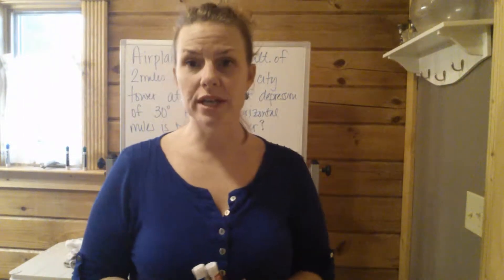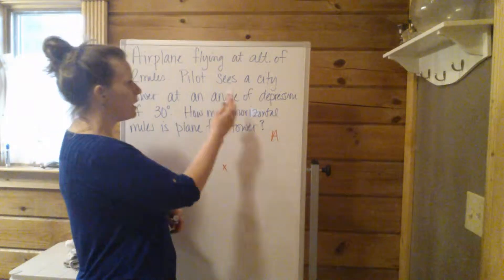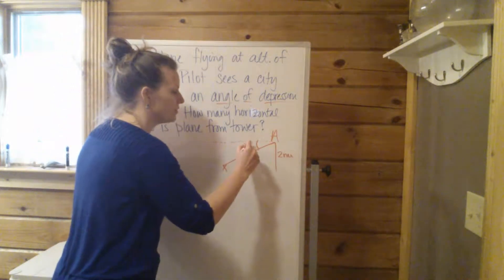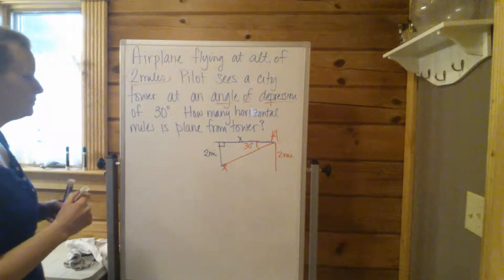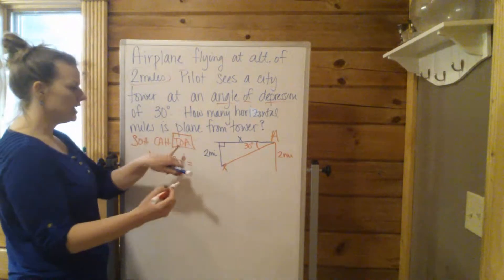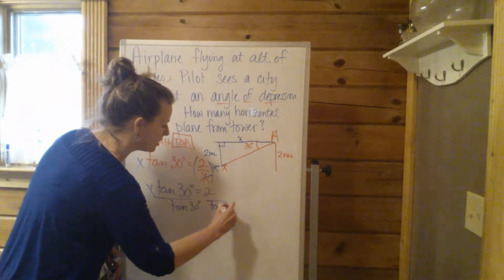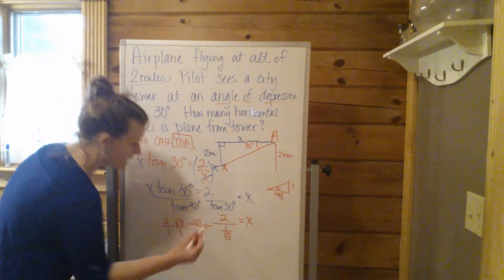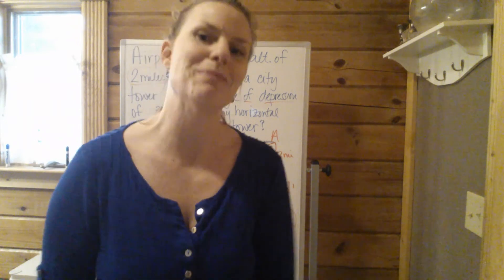Trigonometry word problem:distance from plane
Trigonometry story problem - finding distant from plane at given altitude using angle of depression